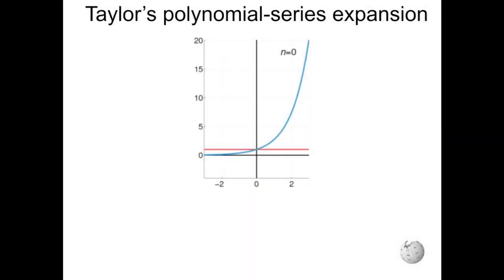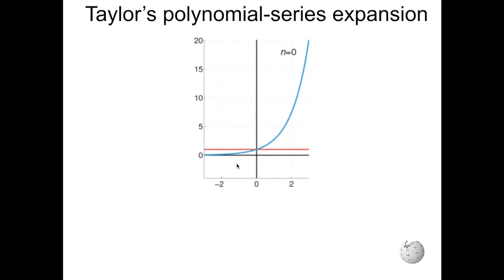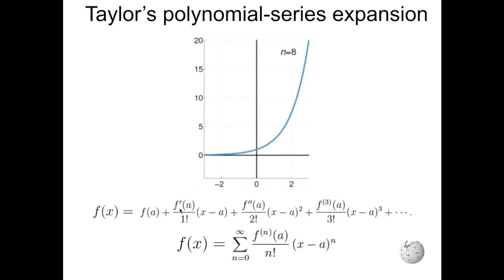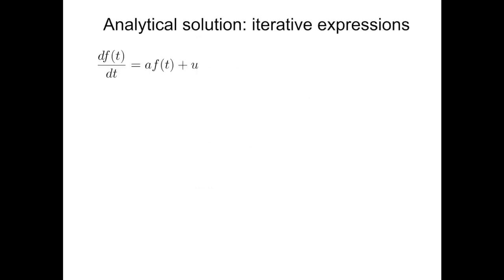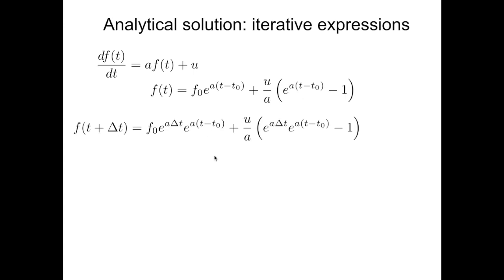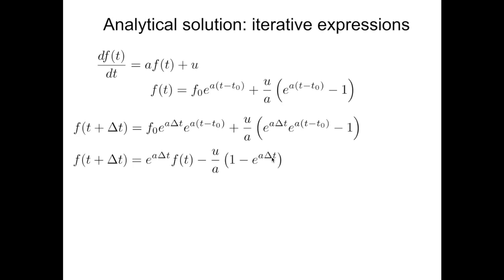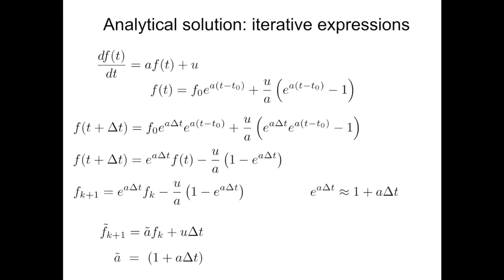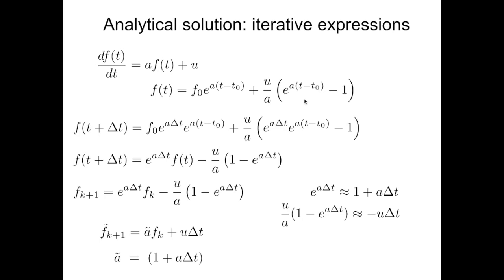Math refresher C9